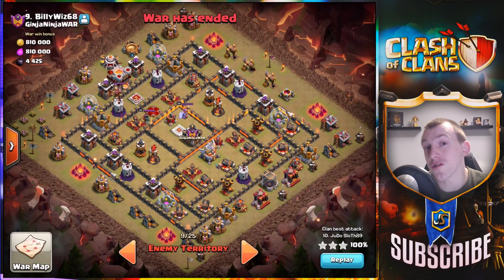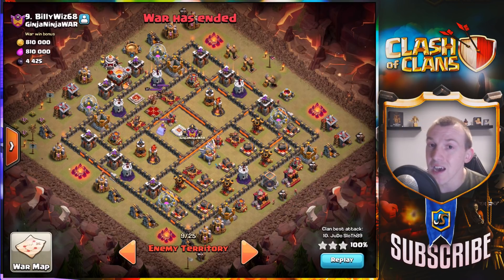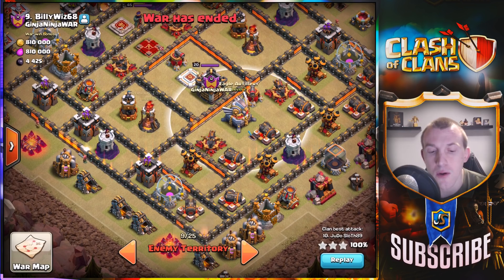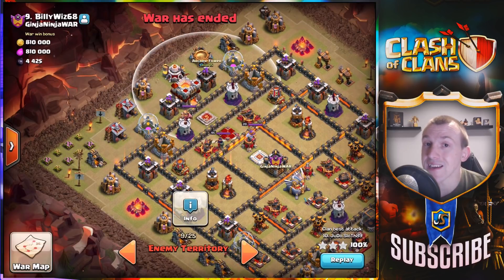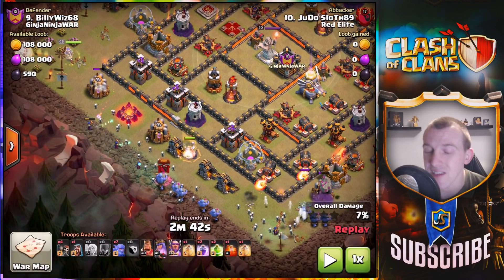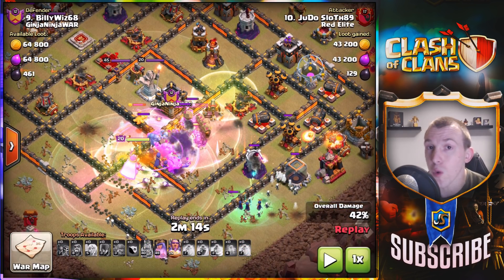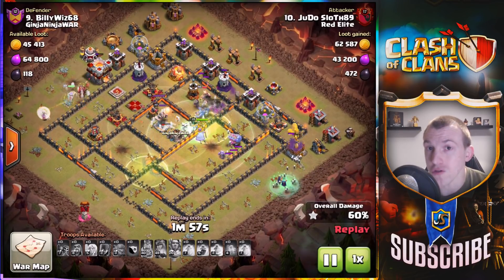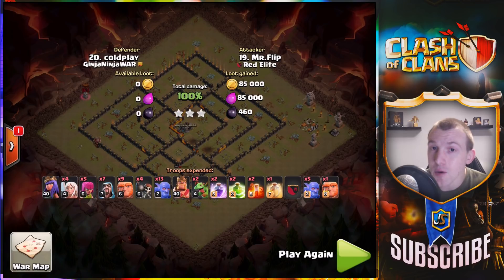How to Control your Bowlers in "Clash of Clans" - War Attack Strategy [2018]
What are the Basics for Controlling Bowlers in Clash of Clans? Let's explain Attack Strategy for 3 Stars at TH10 and TH11 with the Bowler Troop. Clash of Clans Attacks with Bowlers require a good funnel. This is the single most important aspect of your attack, if you do not get your funnel correct then your Bowlers will walk, and we don't want them to walk! If you set up a raid correctly you can path the Bowlers into the base like you want but then you also want to think about where you want them to go once they enter the base. I discuss Jump Spell placement with my 3 star attack to encourage the Bowlers to hit the Inferno Towers and Eagle Artillery quickly. At Town Hall 11 I feel the BoWitch Attack Strategy is the best method for 3 stars. I really wanted to focus on the main aspects of controlling Bowlers in basic terms for this video though. If you have any other tips to add for how to use Bowlers, please leave them in the comments. Clash On!